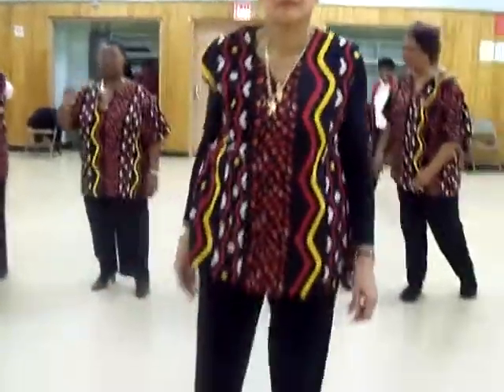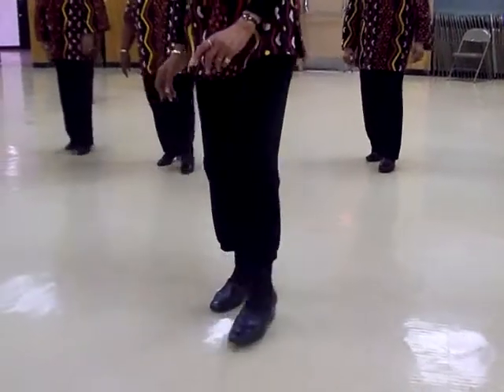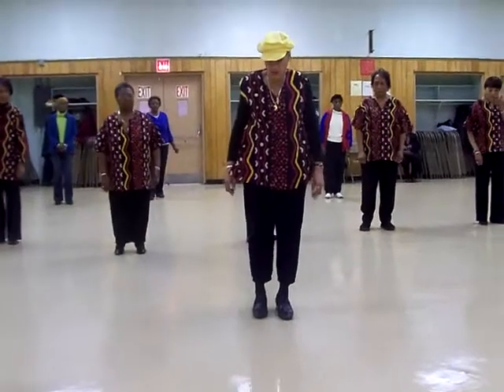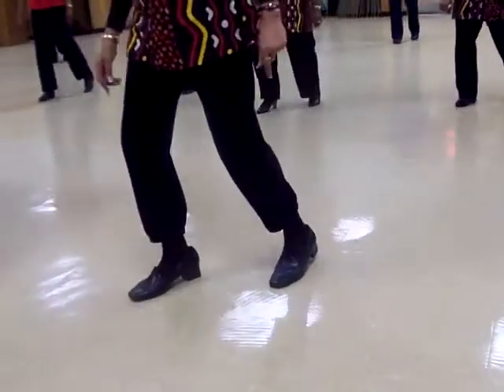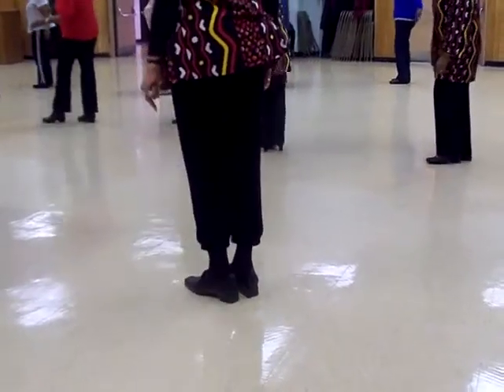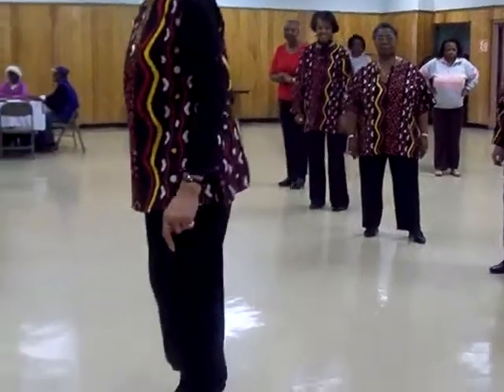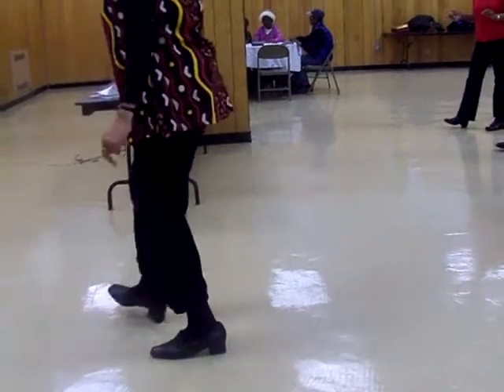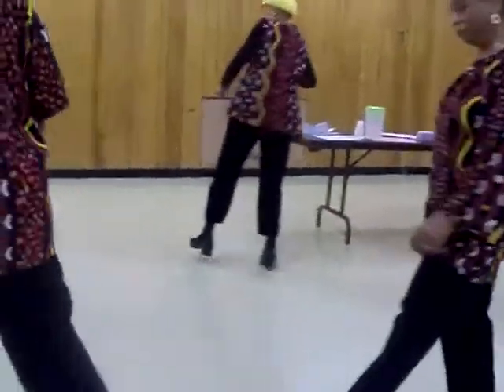Follow Me Line Dance instructions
We make no claim to dance or song